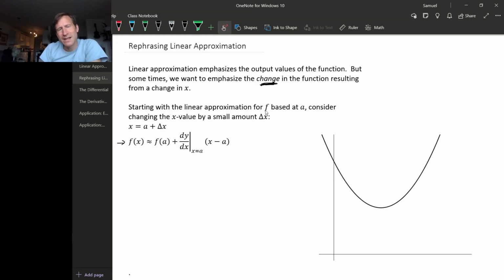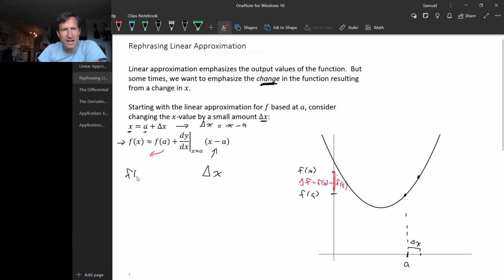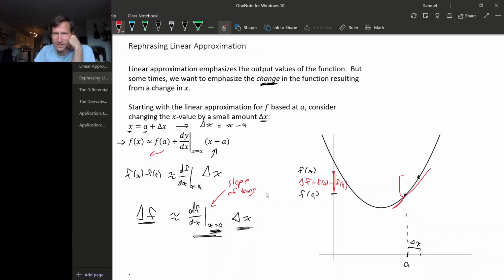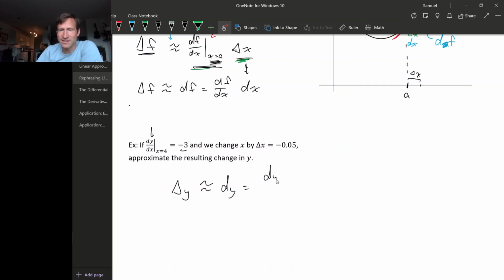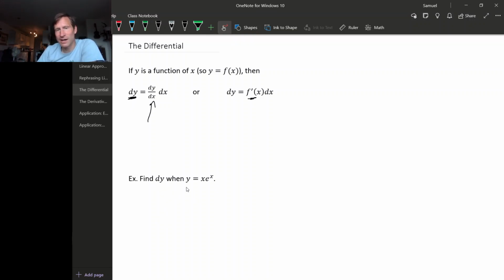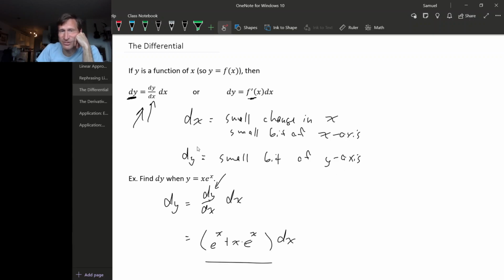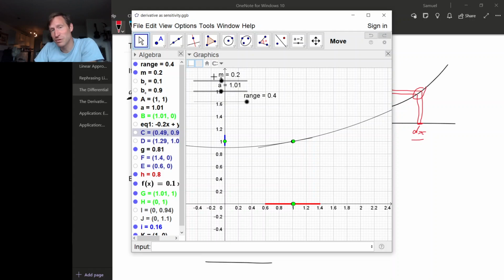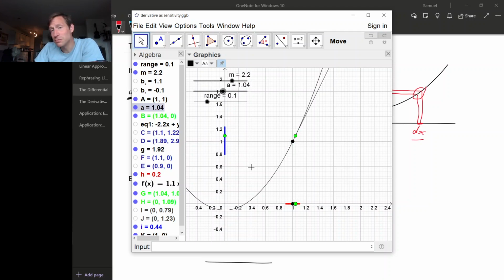4.2 2 - Differentials